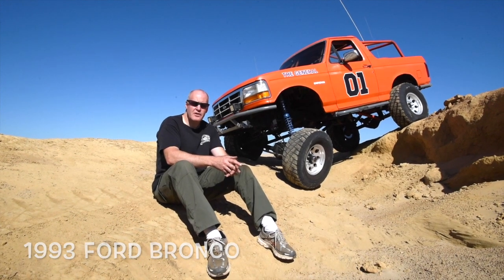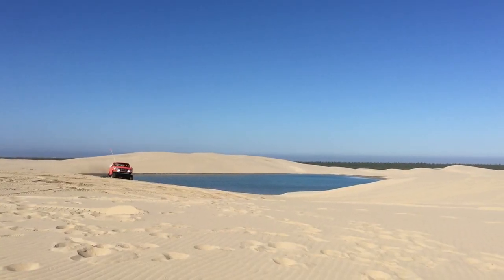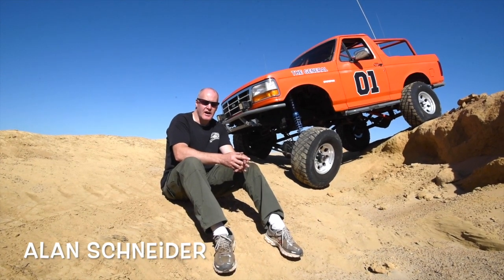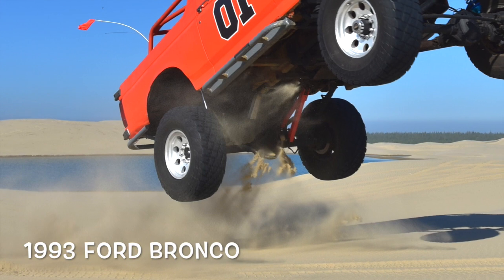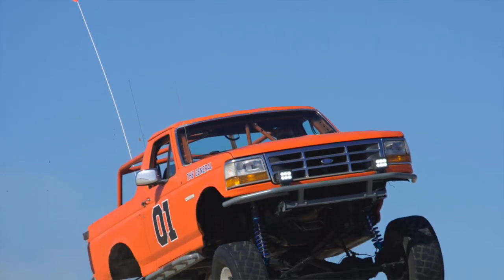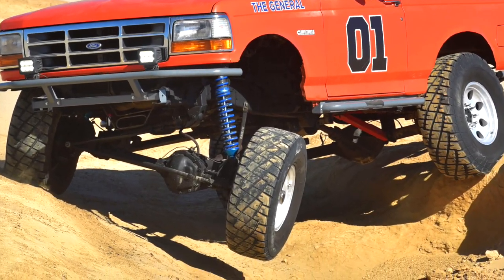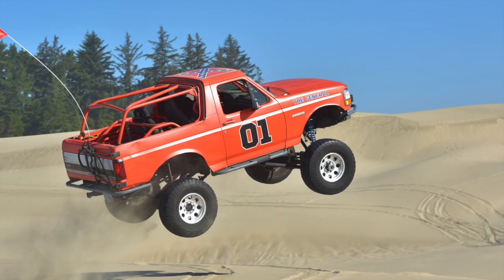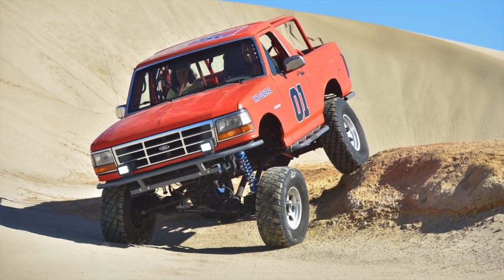Alan Schneider Interview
Alan Schneider Interview about his '93 Ford Bronco "The General"